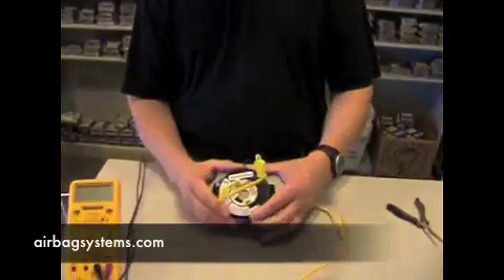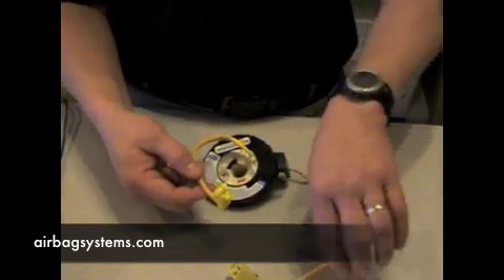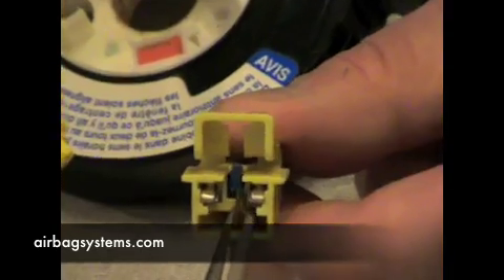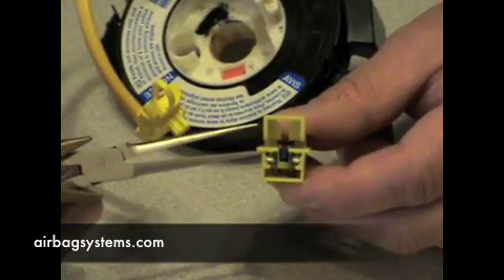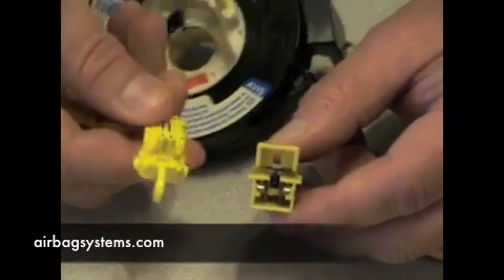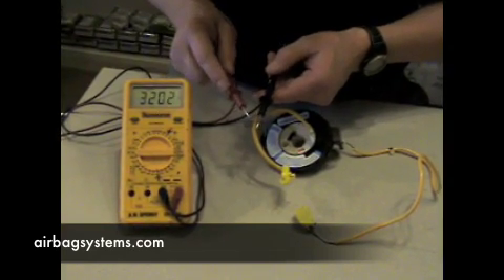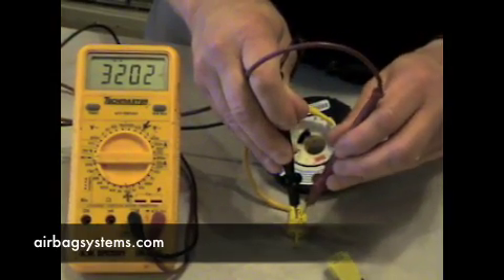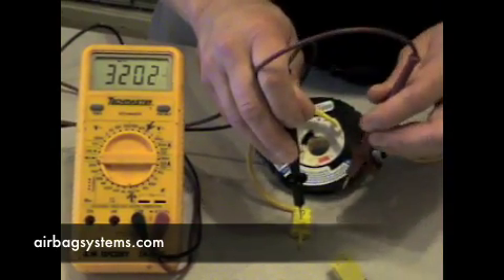Airbag Systems How to Test a Clock Spring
If you have any questions about this video or any other tech support issue we would be happy to help.  You can send an email to us through our web site.  airbagsystems com - Thank you.